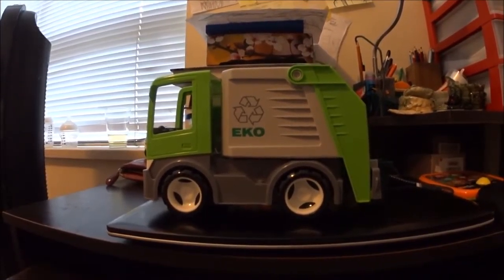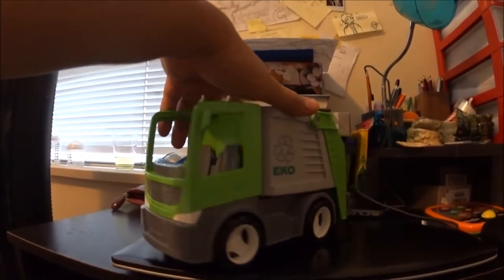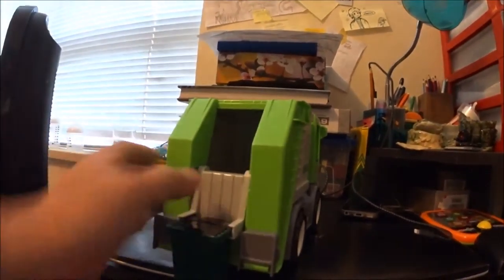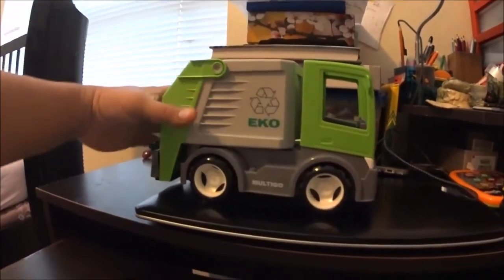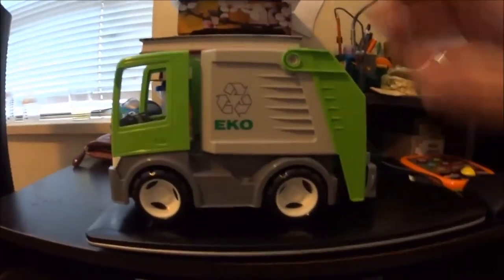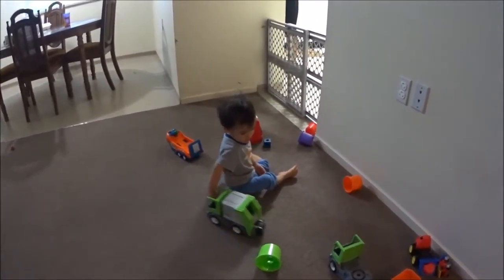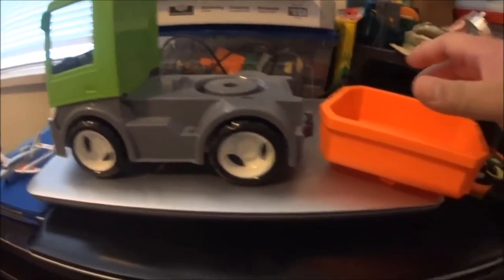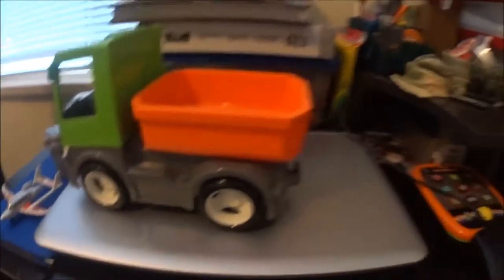Toy Review - MultiGo Recycle Truck by Pokeeto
Got this truck for my little one for Xmas.